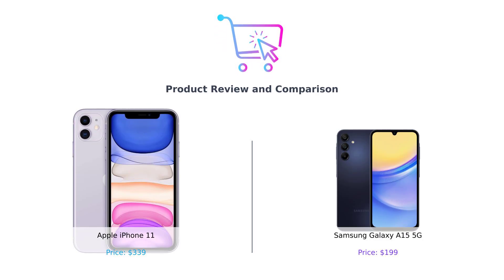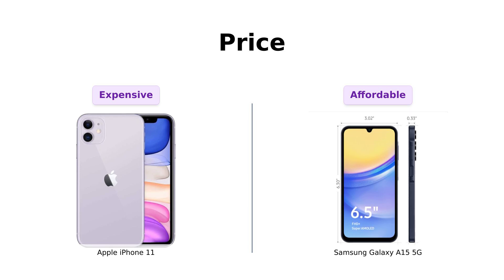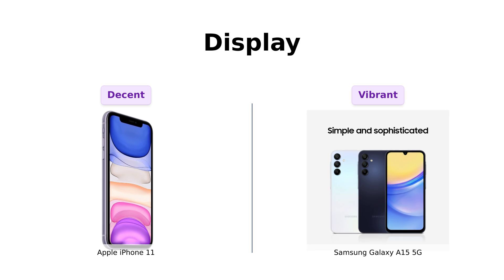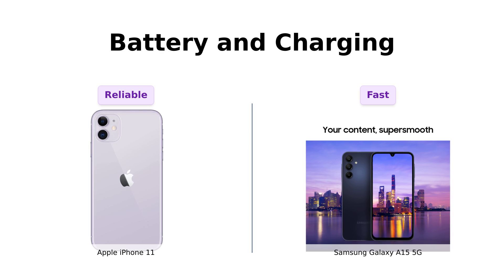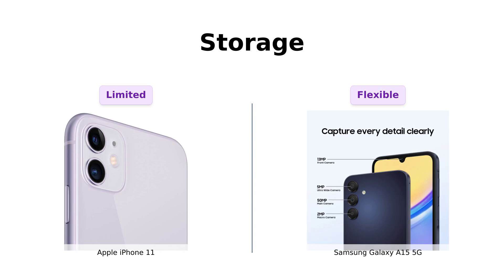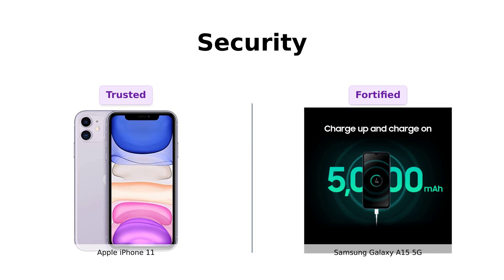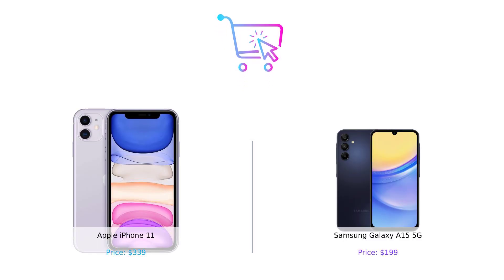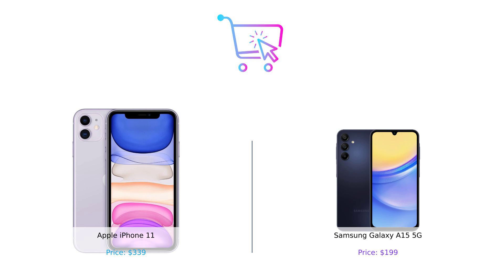iPhone 11 vs Samsung Galaxy A15 5G: Which Phone Should You Buy? 📱🤔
Compare the Apple iPhone 11, 64GB, Purple - Fully Unlocked (Renewed) at $339 USD on buy-sm.art/dp/B07ZPKF8RG to the SAMSUNG Galaxy A15 5G, 128GB Unlocked Android Smartphone at $199 USD on buy-sm.art/dp/B0CN1QSH8Q. Which one is the better choice for you? Find out!